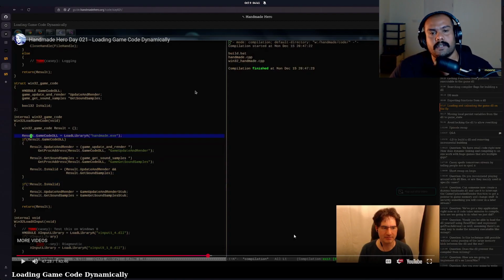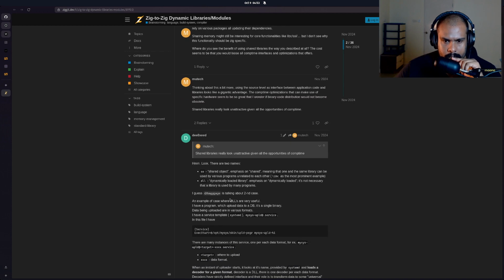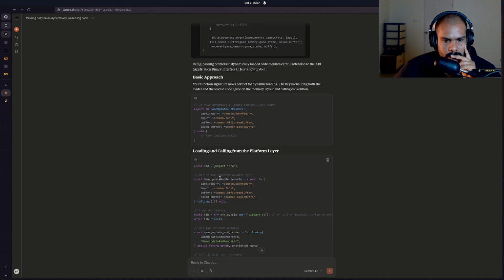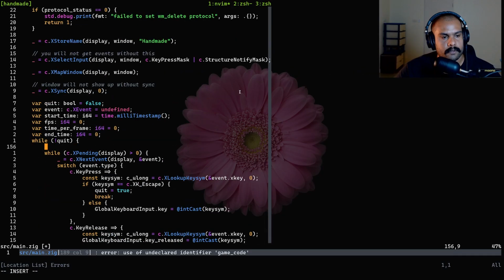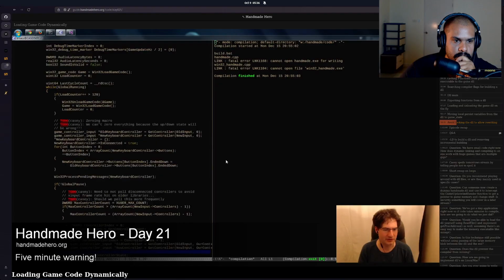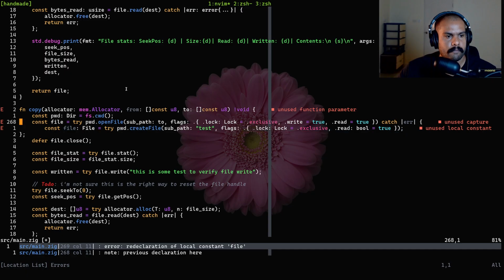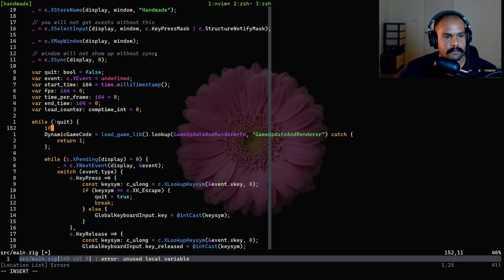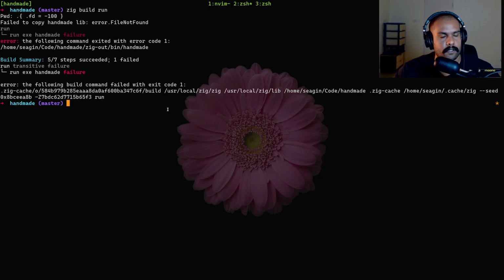Handmade Hero (Zig|Linux) | Day 21 - Part 2 | Loading game code dynamically